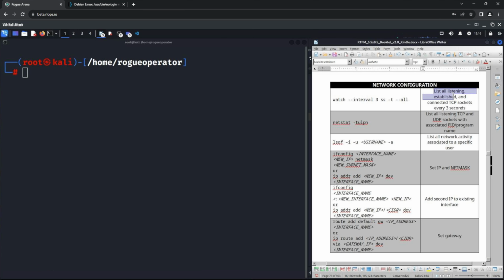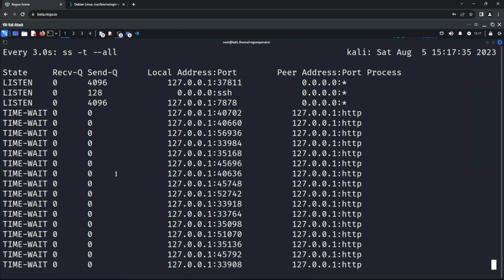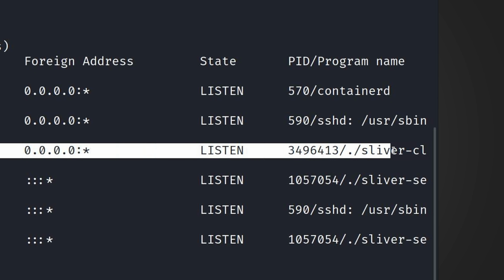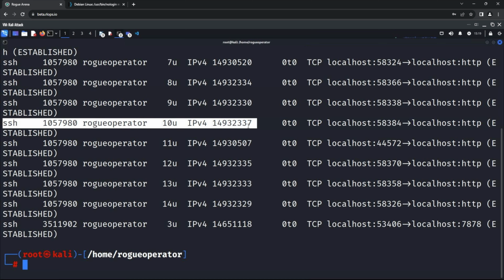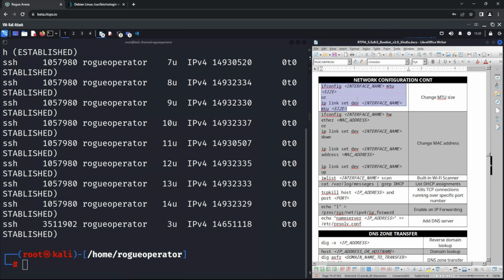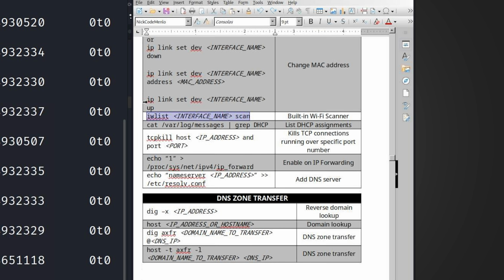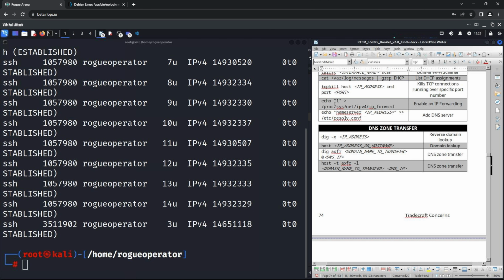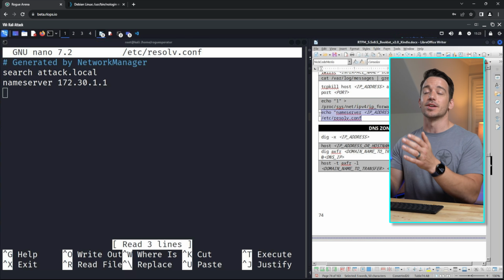Part 07: RTFM Secret Enclave Compromise | Network Configuration